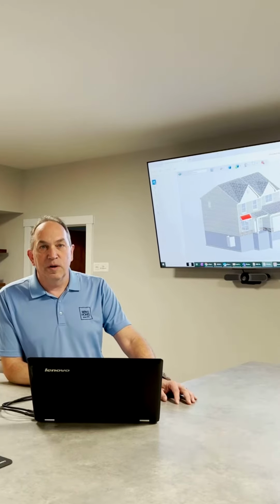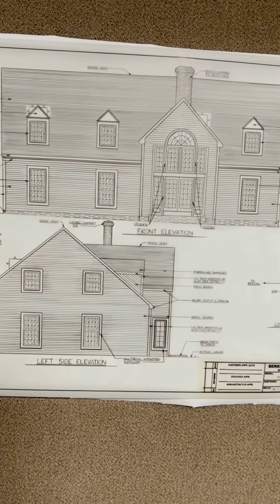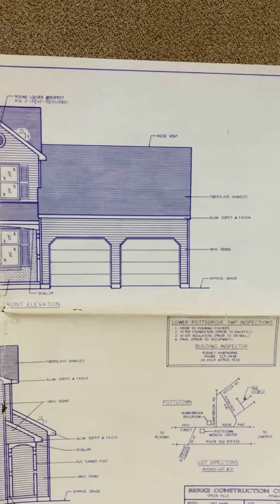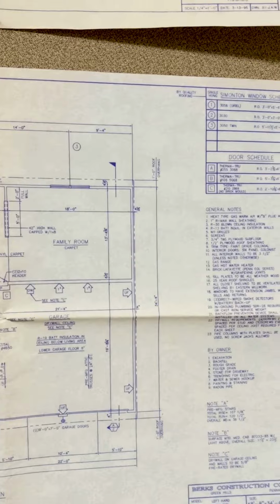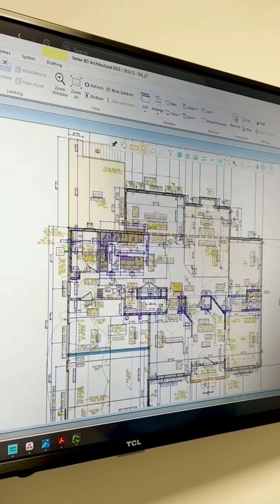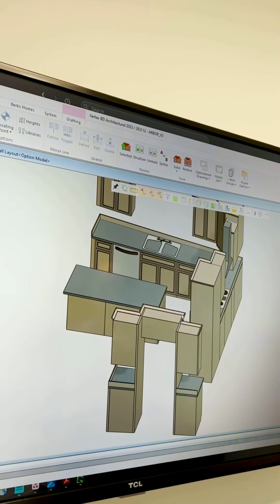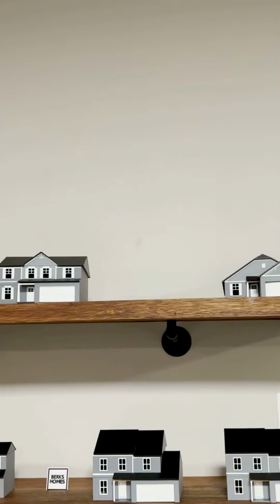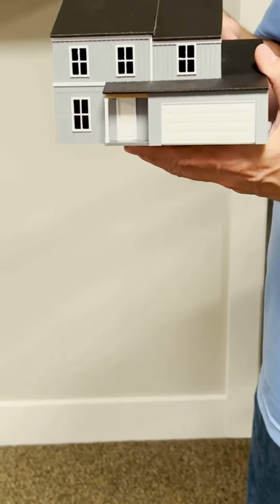Relentless Innovation - Drafting Department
One of our business focuses is relentless innovation. John explains how the drafting department has grown technologically over the last few decades. We look forward to all the innovations to come!